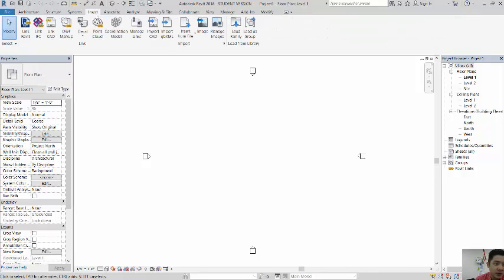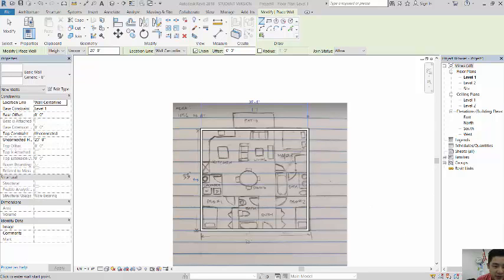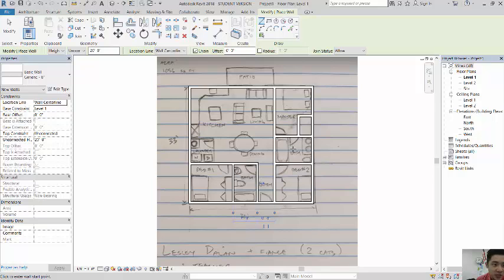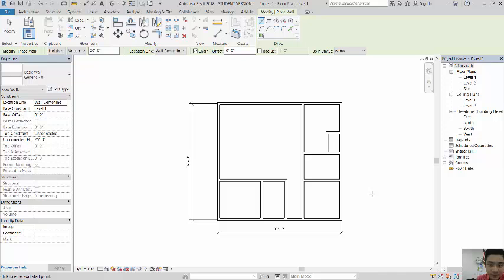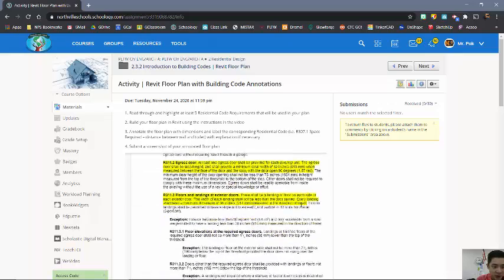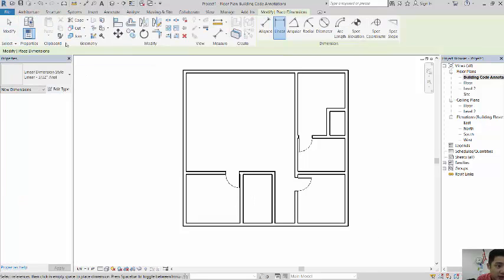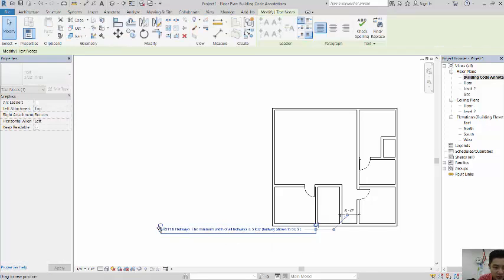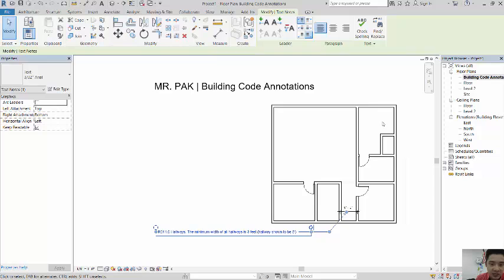PLTW CEA | Creating Floor Plan from Sketch with Building Code Annotations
Revit tutorial for creating a floor plan from a sketch and annotating with building codes and dimensions